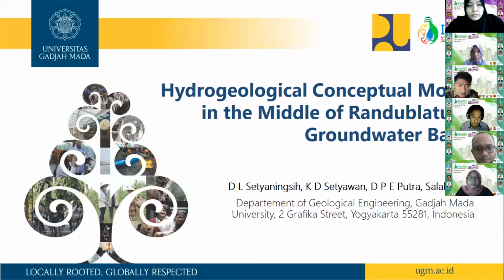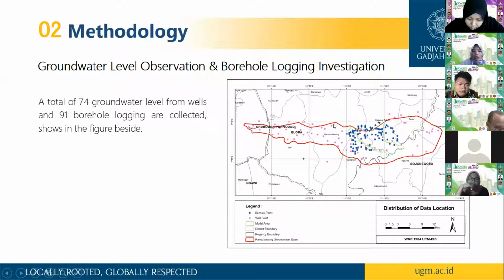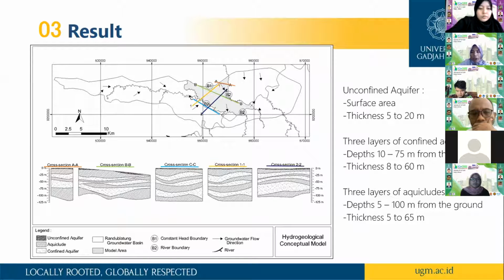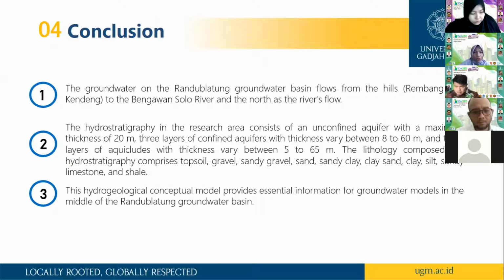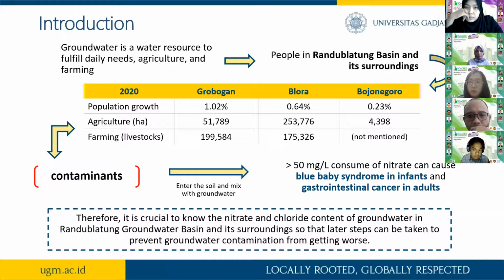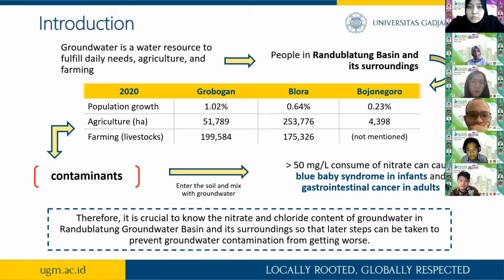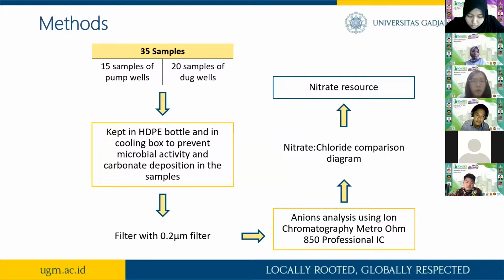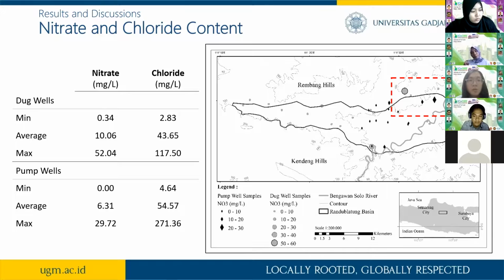Parallel Session of ICoGEE 2021 - Class I (3)